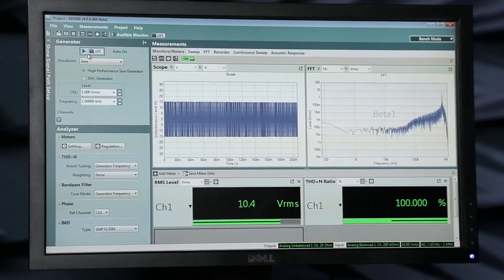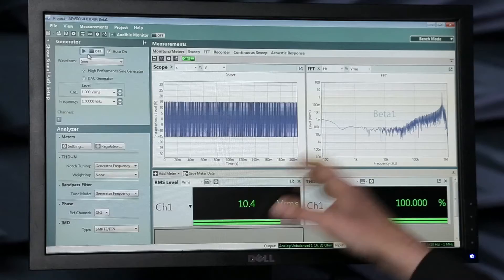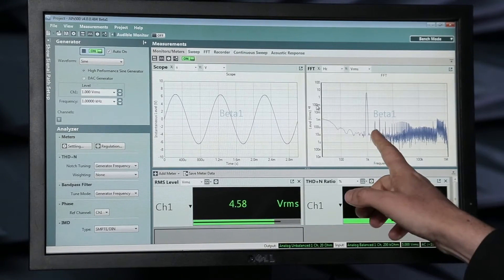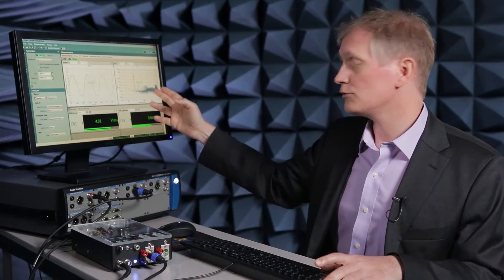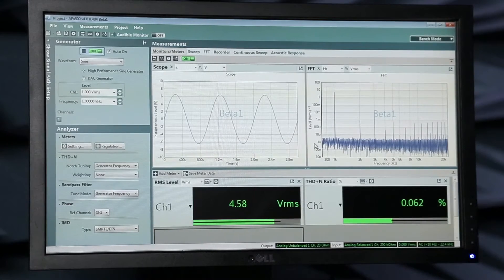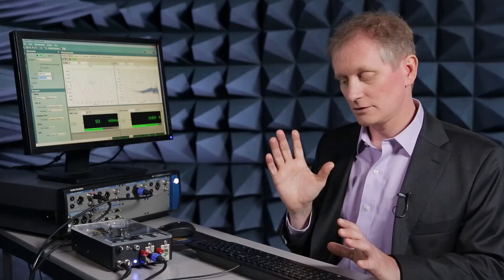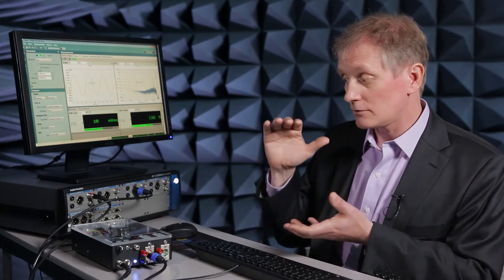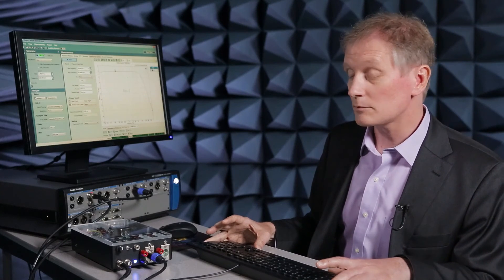APx555 - Wideband Generation & Analysis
Tom Kite, Audio Precision’s VP of Engineering, uses a switching amplifier to demonstrate the wideband generation and analysis capabilities of the APx555.